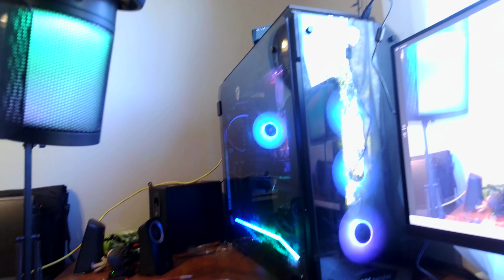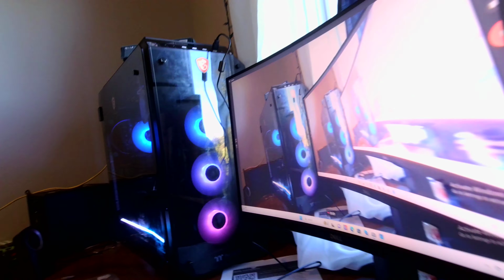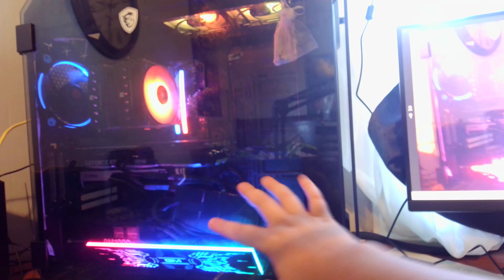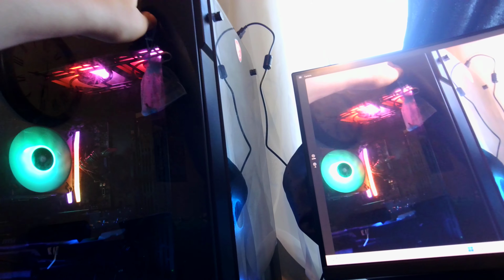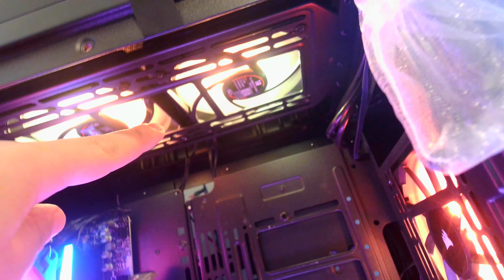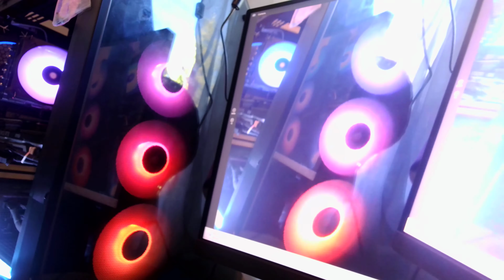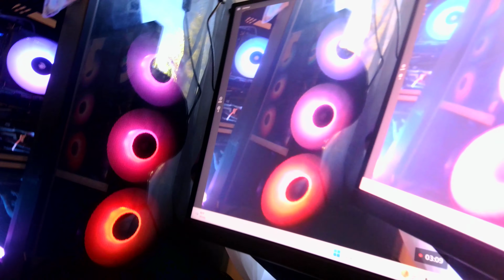NEW CUSTOM PC SET UP | legendmaster1989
BESTBUY PARTS
msi rtx 4070ti OC  $830
ryzen 7 7700 $330
corsair  case fans x5 $100
msi tomahawk wifi ddr5 motherboard $200
corsair vengeance 32gb ddr5 ram $100
thermaltake veiw case $180

AMAZON PARTS
corsair rm1000x 1000w psu $180
njsj mic $40

EBAY PARTS
4k proxtend webcam $20 ebay

TOTAL: $2100+